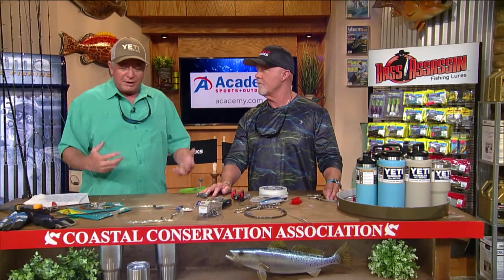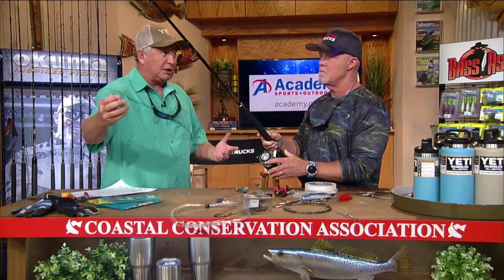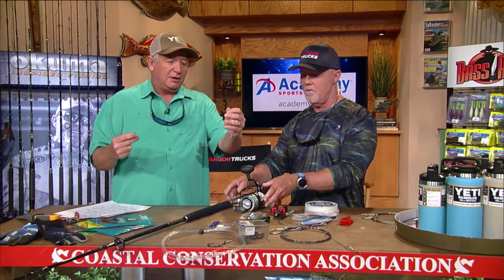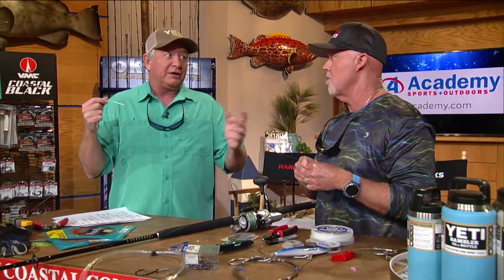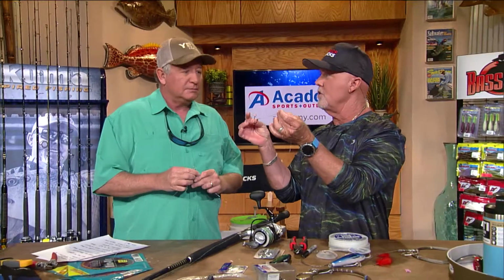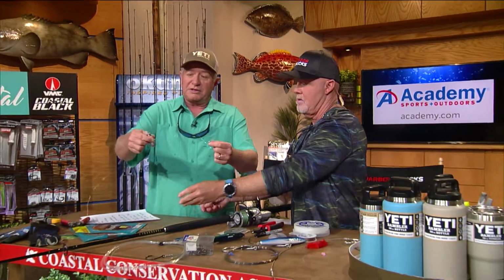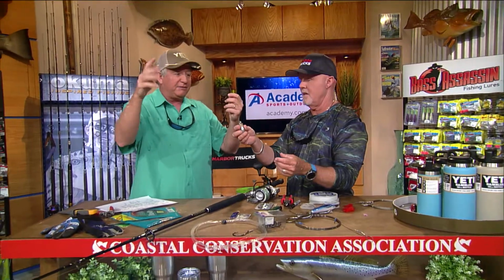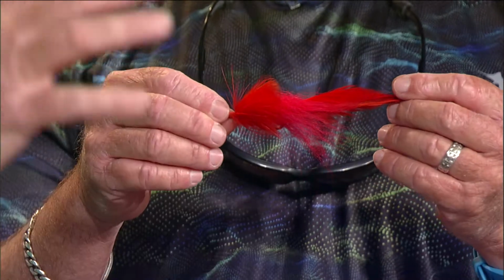How to Shark fish in Florida - 2019 | Florida Insider Fishing Report - Season 15, Episode 15